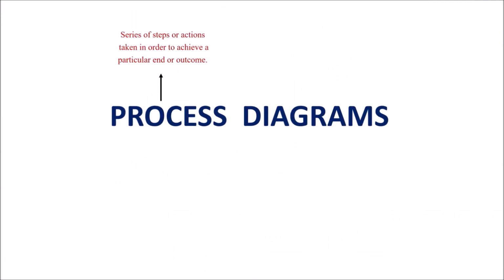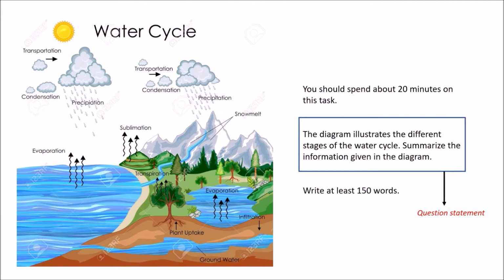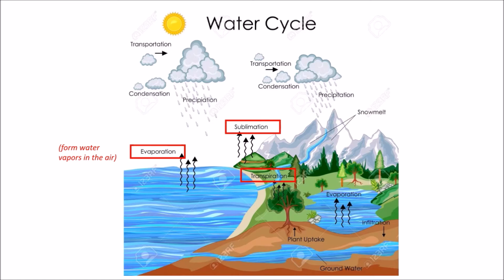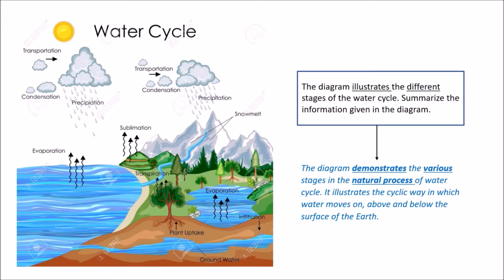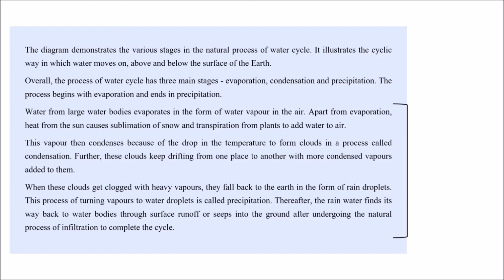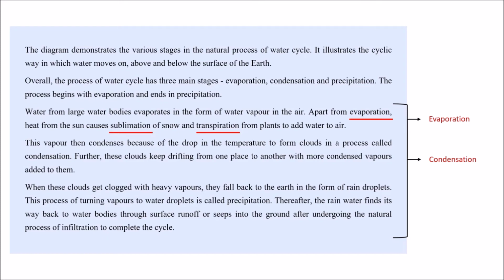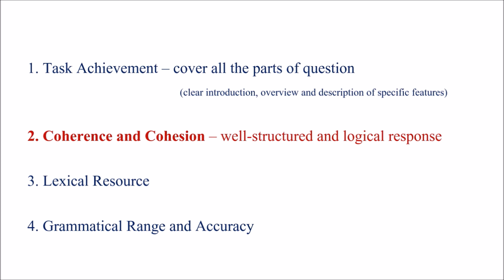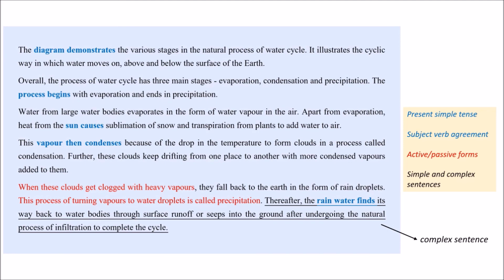Process Diagram | IELTS Academic Writing Task 1 | Yuno Learning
Today we are going to learn about IELTS Academic Writing Task 1 where you are required to write a summary in response to a Line Chart, Bar Chart, Pie Chart, Table, or Diagram.

Well in this video we’ll specifically focus on IELTS diagrams or process diagrams where you get a picture and you have to describe what’s happening in the picture.

IELTS process diagrams are complex and complicated. But there is nothing to worry about, stick with me till the end of this video and you’ll know how to tackle and answer any IELTS process diagram no matter how complicated it is.